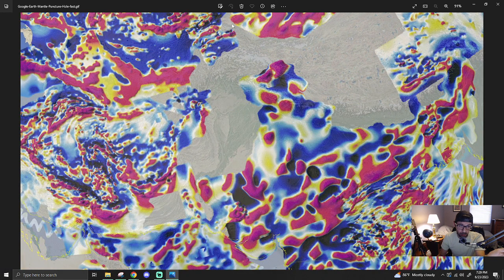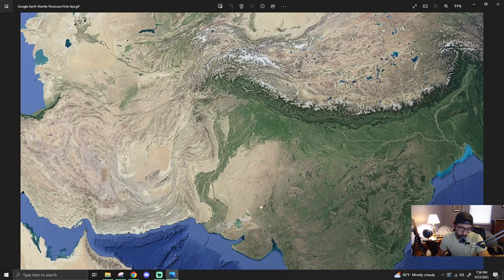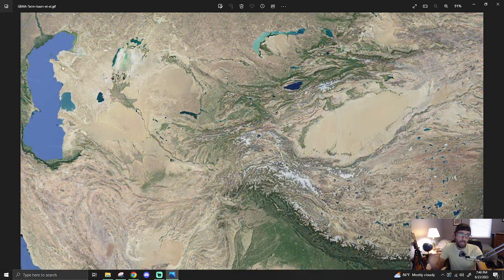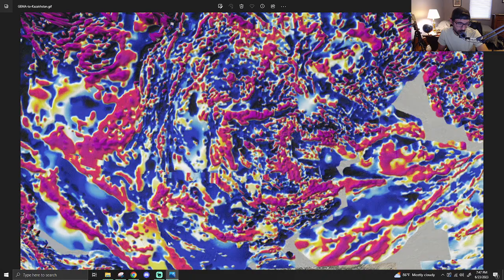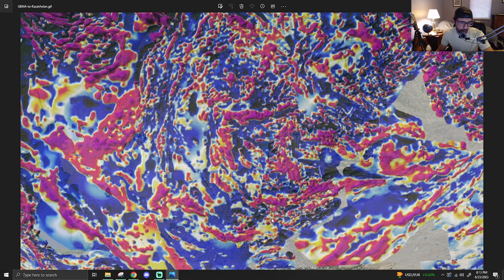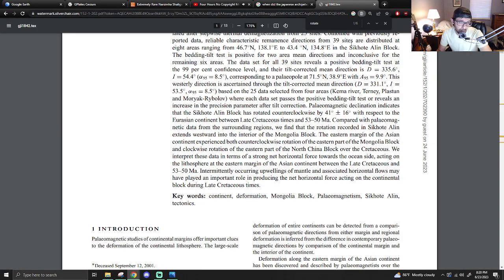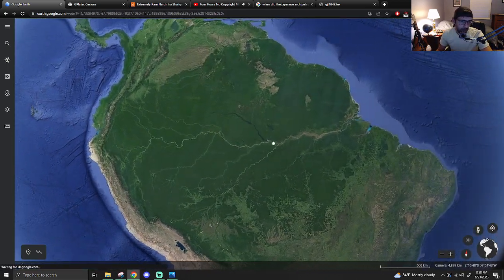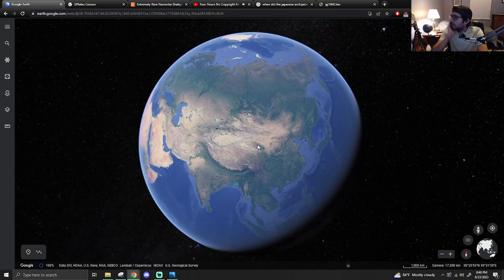Underground Science #304 - Fading In